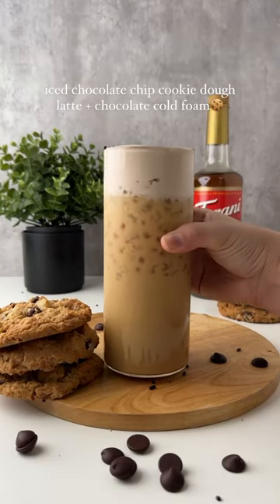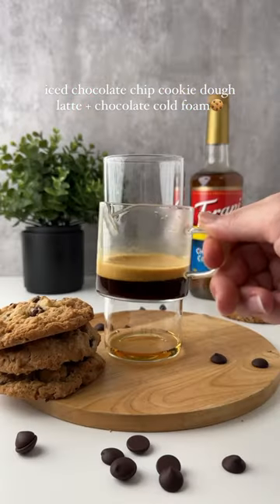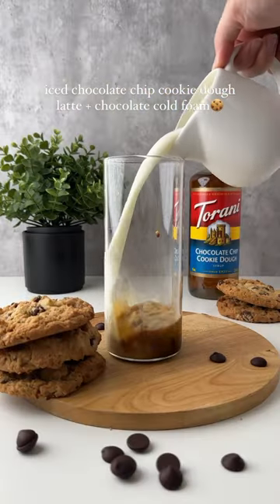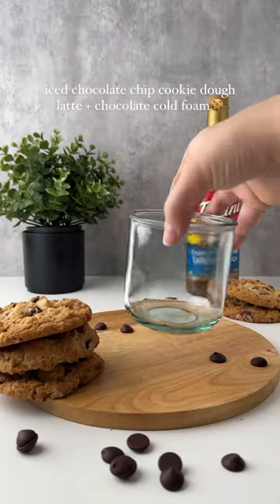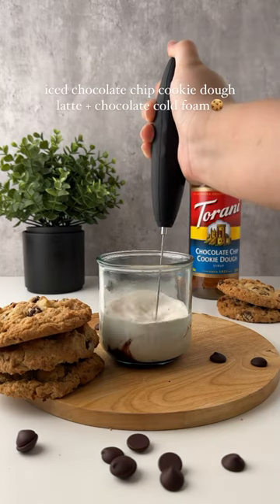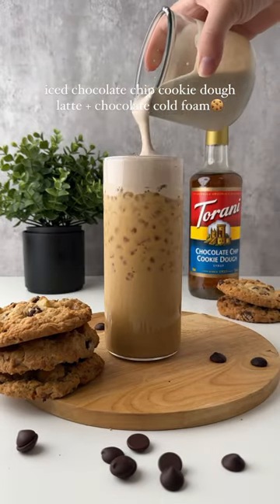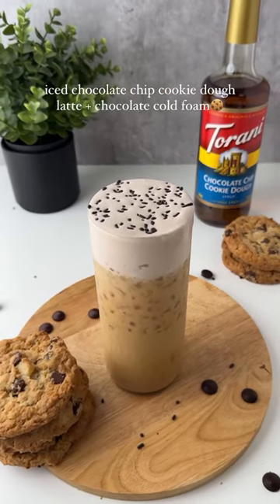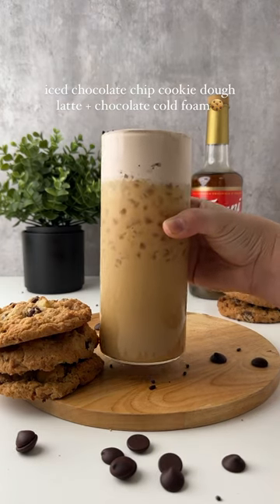Iced Chocolate Chip Cookie Dough Latte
ICED CHOCOLATE CHIP COOKIE DOUGH LATTE WITH CHOCOLATE COLD FOAM🍪

* 1-2 tbsp Torani Chocolate Chip Cookie Dough Syrup
* 2 shots of espresso
* 8 ounces of cold milk
* Ice ice baby
* Chocolate Cold Foam
* 1 tbsp chocolate sauce or chocolate syrup - my fav is the Torani Puremade Dark Chocolate Sauce
* 2 tbsp milk
* 3 tbsp heavy cream
* Chocolate sprinkles

Brew your espresso shots however you typically make espresso. To a cup, add Torani Chocolate Chip Cookie Dough Syrup, espresso, milk, ice, and set aside. In a separate cup, add the cold foam ingredients and froth with a milk frother for 60 seconds until thick. Pour cold foam over the iced latte and top with chocolate sprinkles.

Shop this recipe:

•Torani Chocolate Chip Cookie Dough Syrup
•Torani dark chocolate sauce
•Milk frother
•Tall 20 oz glass tumbler
•Espresso shot glass